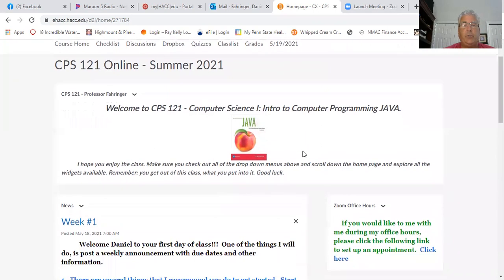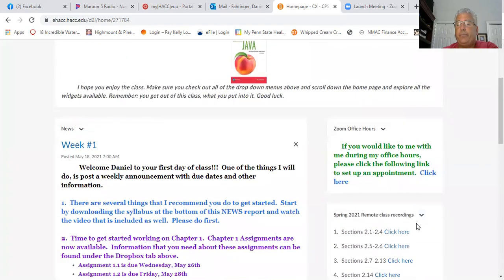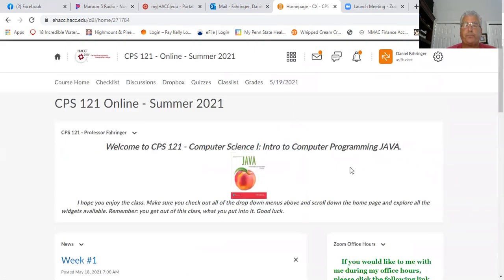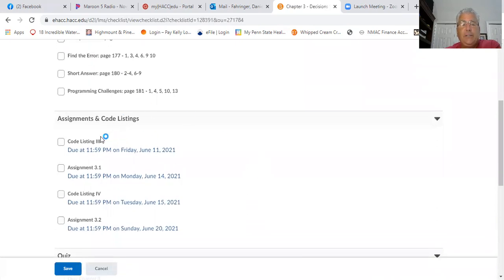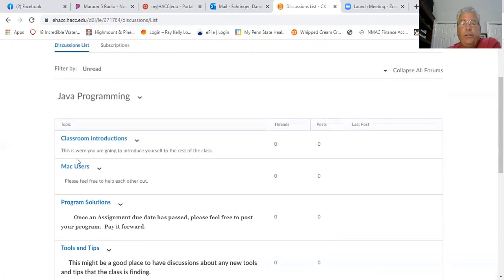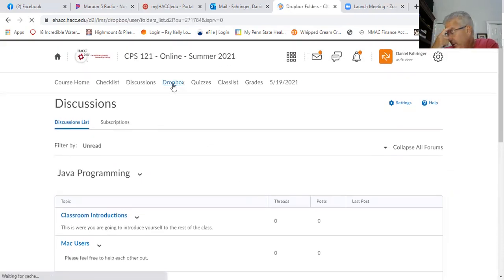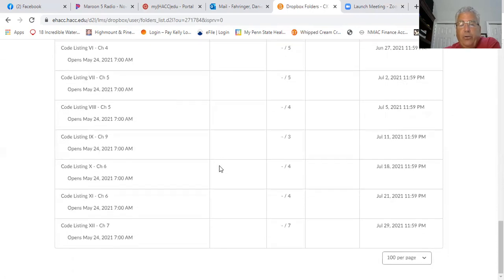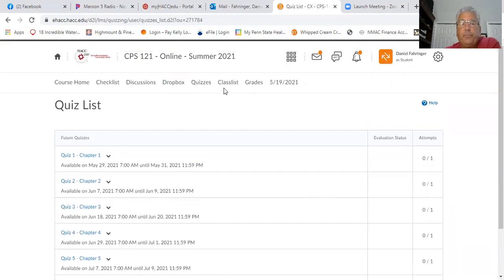CPS 121 Summer 2021 D2L Intro